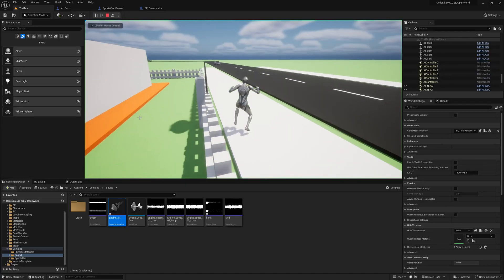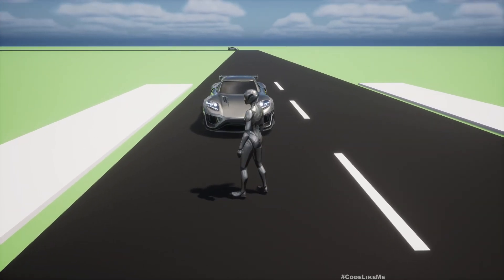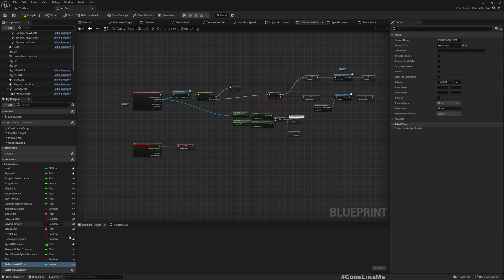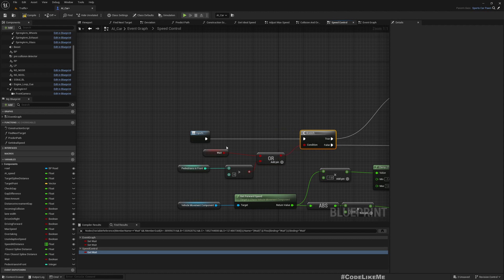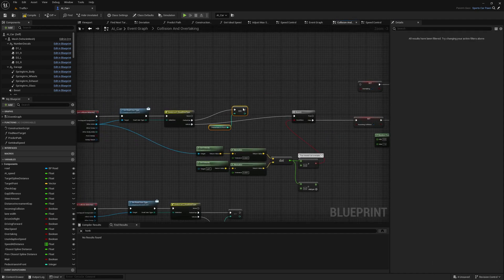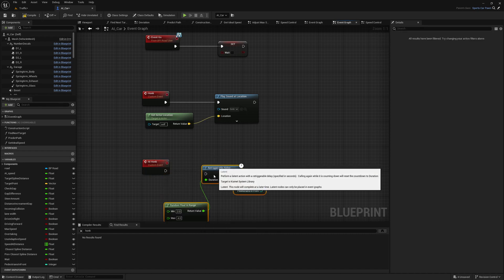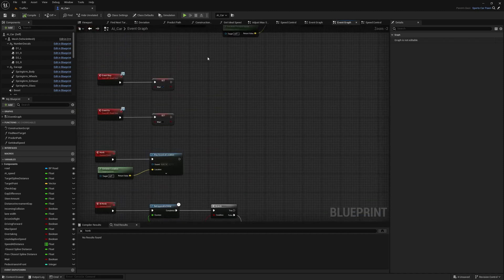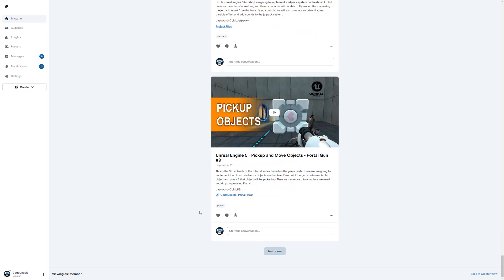Unreal Engine Traffic System - Pedestrian Collision Avoidance and Honk - UE5 Open World #39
This is the 39th episode of unreal engine 5 open world tutorial series. Here we are going to implement a way to detect pedestrians if they jump in front of a moving car on the road. The car will wait a while and honk at the pedestrian. If the pedestrian move away, car will continue to move. However, if the pedestrian is in a crosswalk, car will not honk and wait until the pedestrian is moved away.